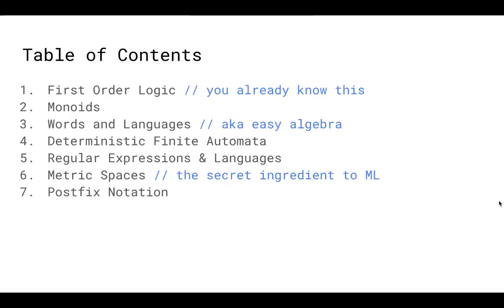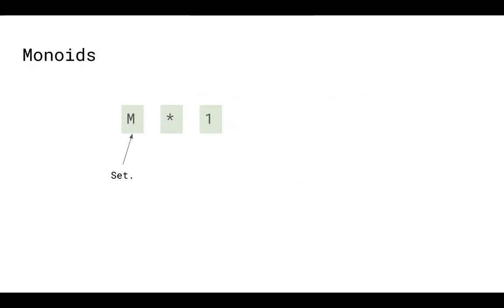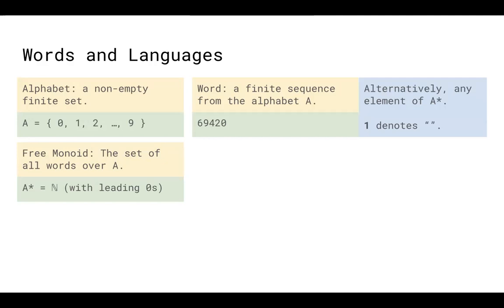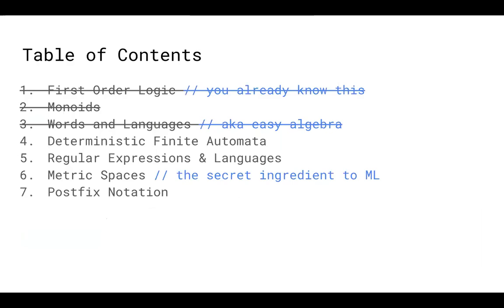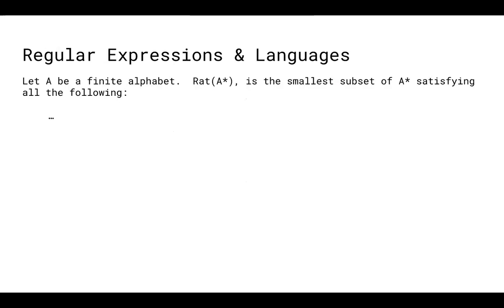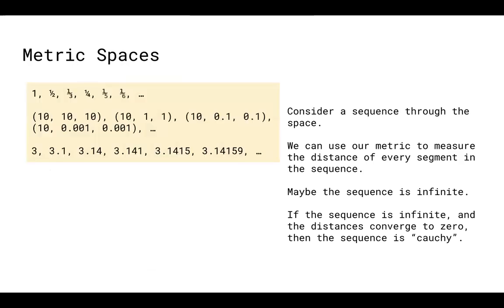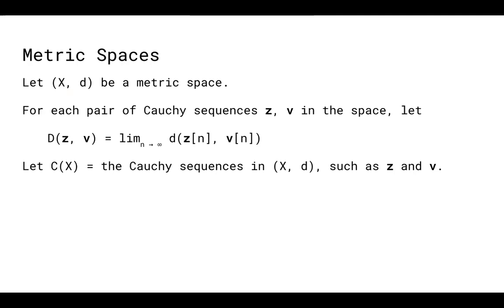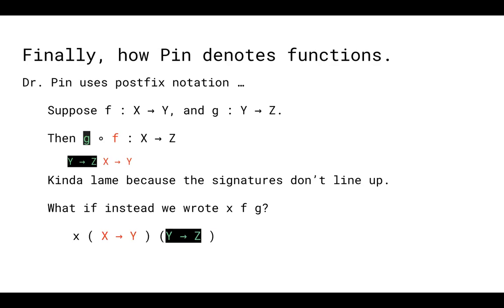Max von Hippel - Math Café #3: Prep for Dr. Pin's Talk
Plagiarizing Wikipedia: "Jean-Éric Pin is a French mathematician and theoretical computer scientist known for his contributions to the algebraic automata theory and semigroup theory."  He will also be our featured guest in a week, presenting The Generalized Star Height Problem.  In advance of his talk, he requested that the audience familiarize themselves with some basic mathematical definitions, such as "monoid" and "completion of a metric space".  To which end, I prepared a presentation, went through some light-weight peer review with random friends from the PL group at Northeastern, and then delivered this talk.  This is a fun little review on various useful topics in math, and also, a good refresher if you intend to attend Dr. Pin's talk.  I hope you enjoy!